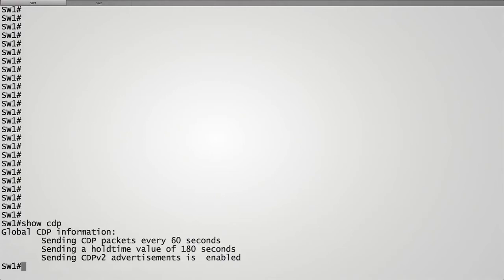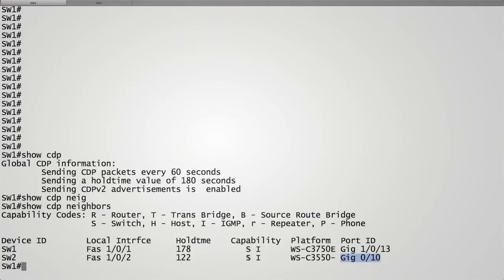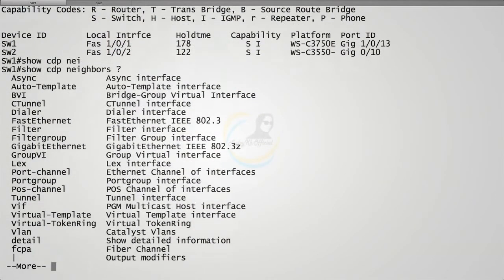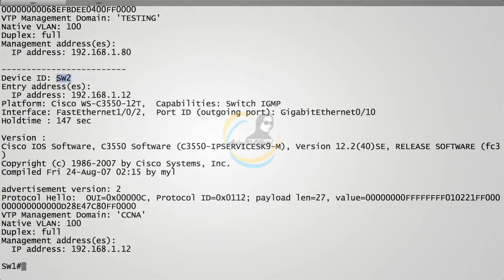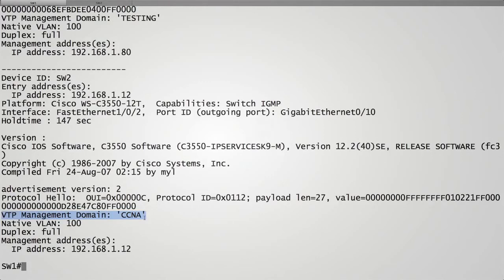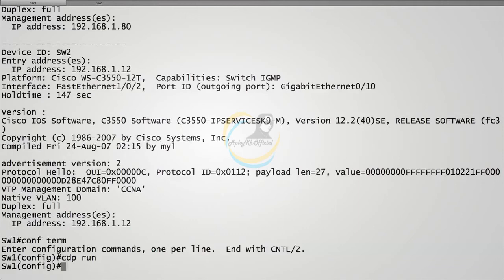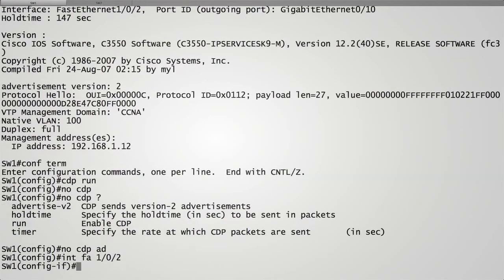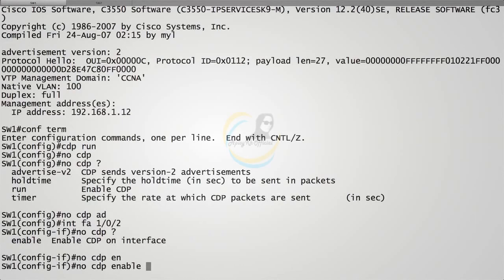How to Discover Neighbor | CISCO CCNA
Dear All

Regarding.